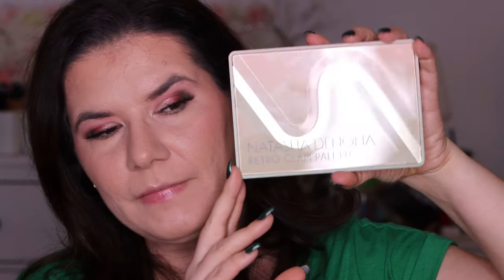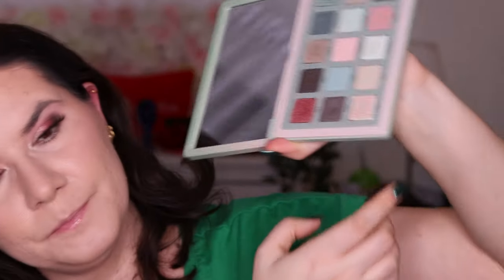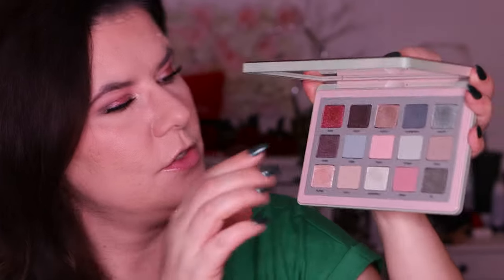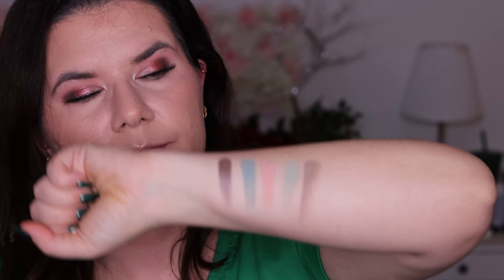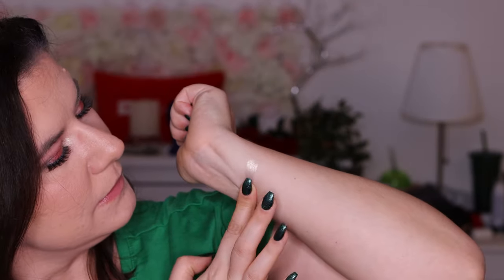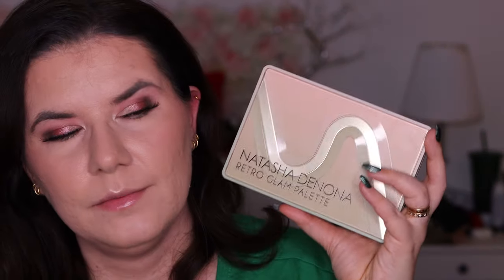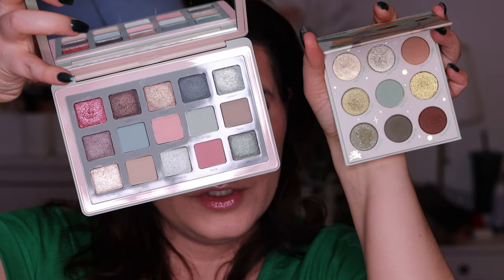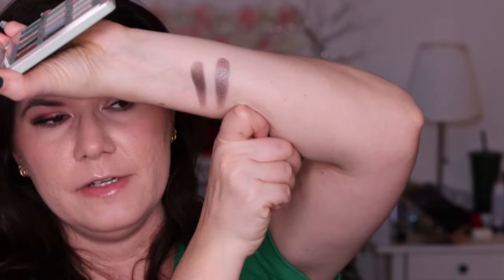Review Swatches and 3 Makeup Looks with NEW Natasha Denona Palette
Swatches 1:30
Makeup look 1 13:53
Makeup look 2 16:24
Makeup look 3 18:40

Svenska/Swedish